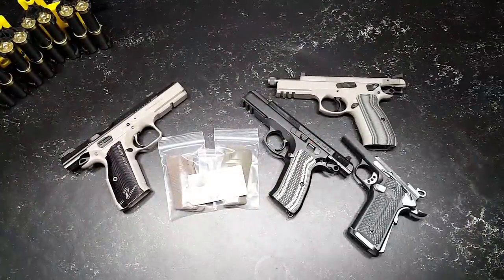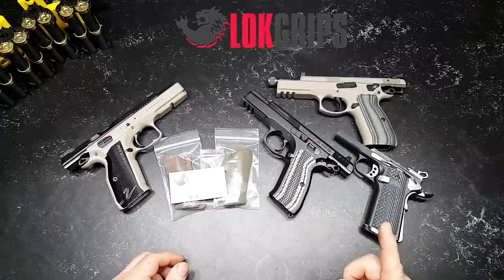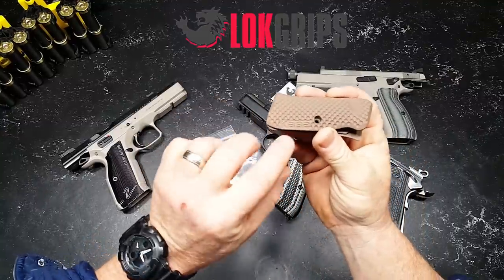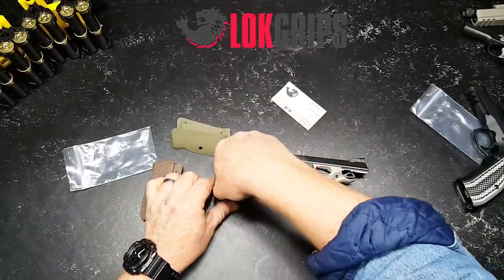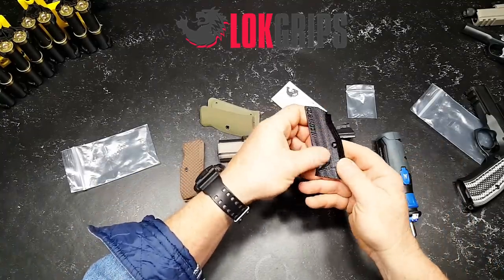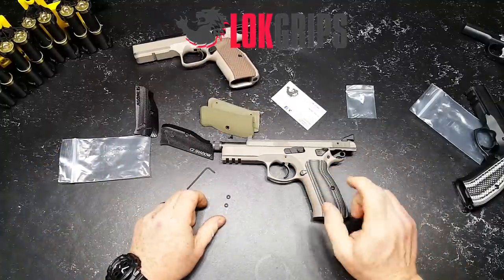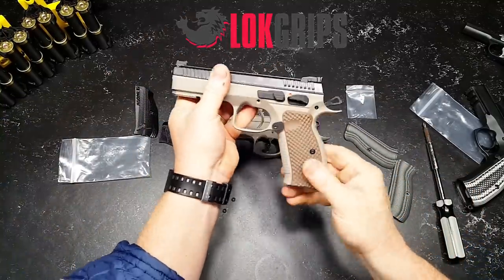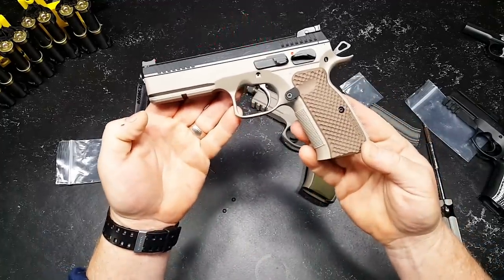LOK Grips Install and Review!! BEST CZ GRIPS EVER MADE